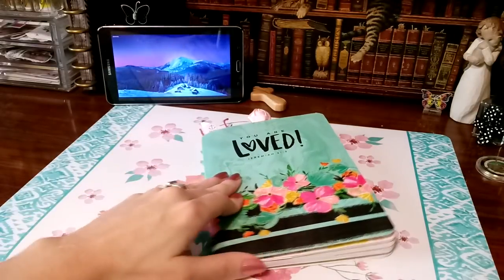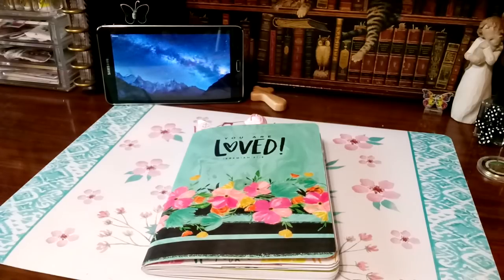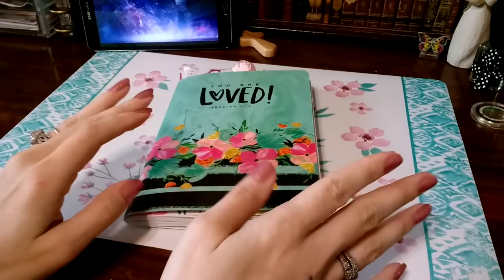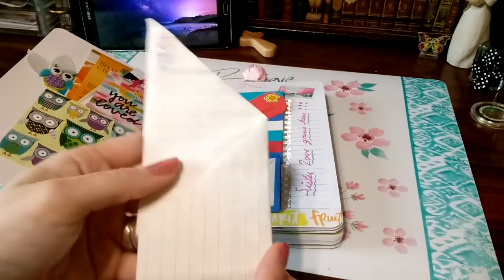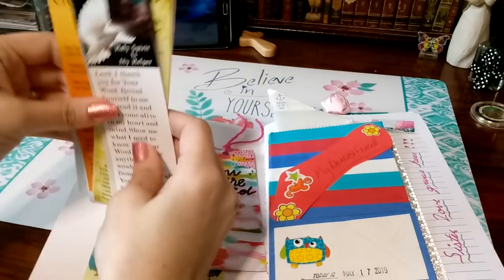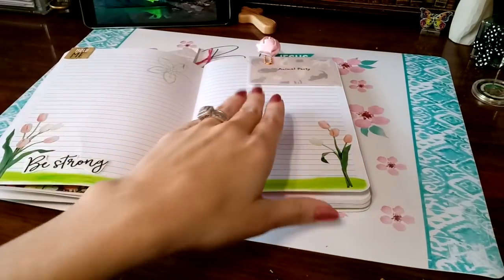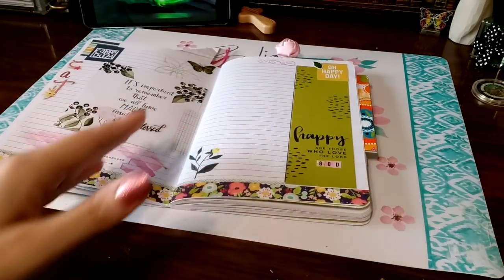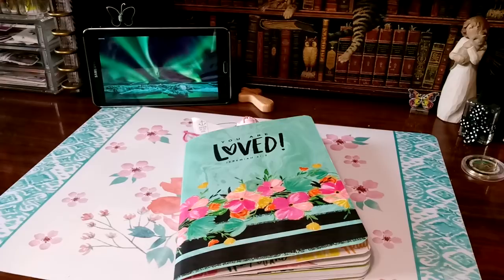Starting a Sister Journal for my family here.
I'm so excited to watch this journal grow and bloom with scraps from all of us.

*If you will like to see somethings of yours in this journal please send me just a single tip-in or sticker I'll write your name by it so I'll remember you after this journal is done.

I love you all so much remember to be a creative tool in our fathers Art Box